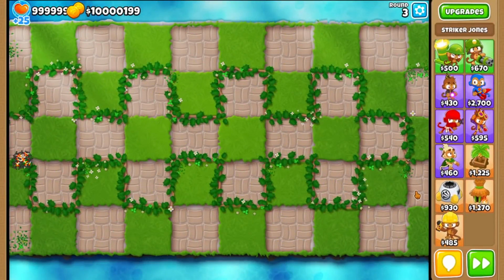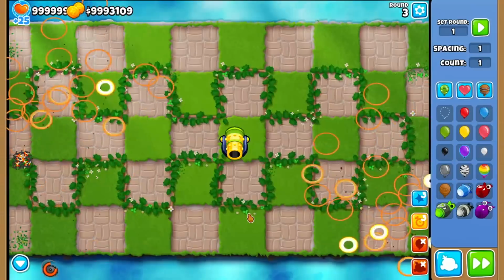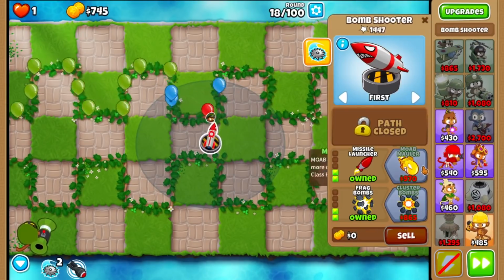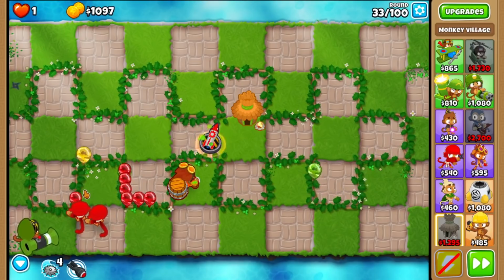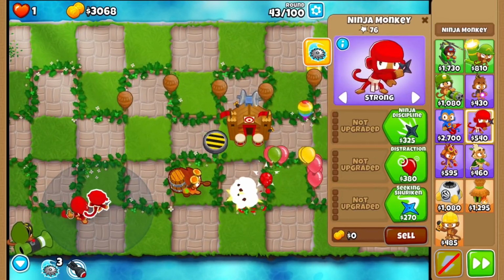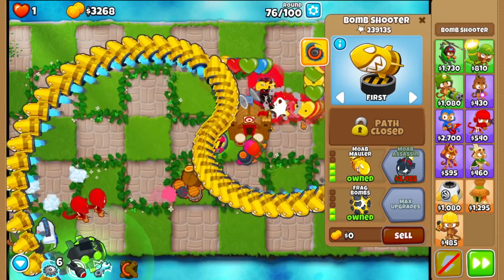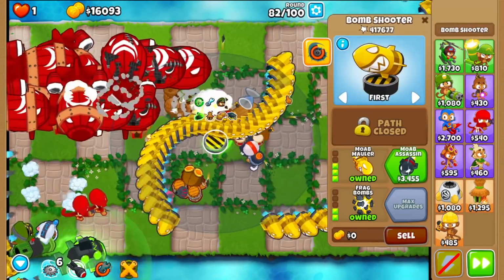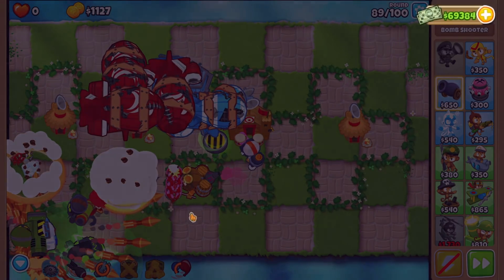What If EVERYTHING Was A Maelstrom? (Bloons TD 6)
What If EVERYTHING Was A Maelstrom? BTD6 / Bloons TD 6 - this downright ridiculous mod gives every tower that shoots projectiles its own maelstrom ability - so you can unleash a wave of bombs, darts, thorns, and whatever else that works in every direction!

Thanks to Timotheeee for creating this mod!